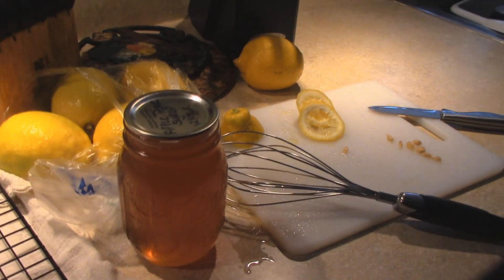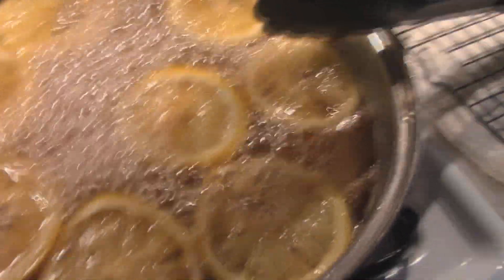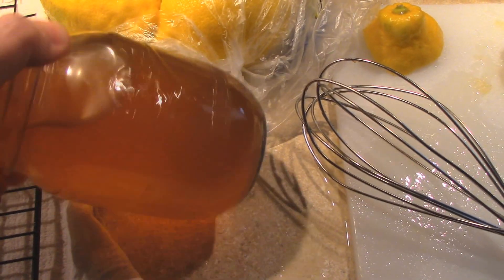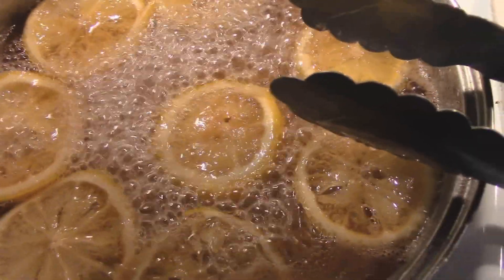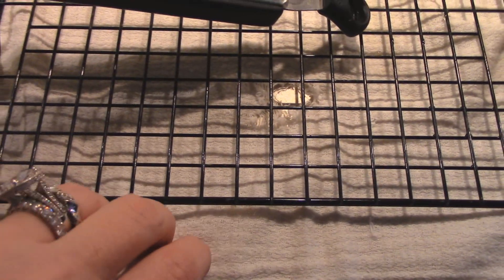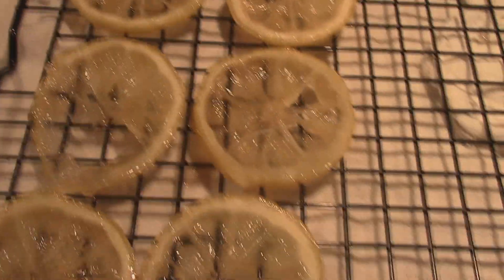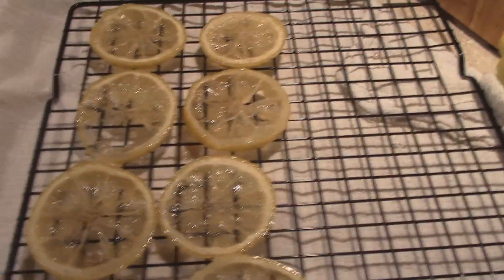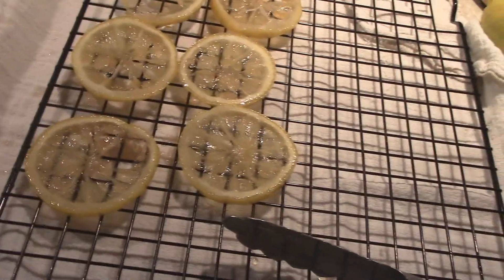Lemon Candy (Candied Lemons for Morning Sickness)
OPEN ME FOR LINKS ON WHERE YOU CAN FIND ME!